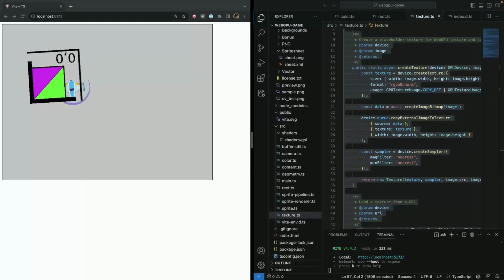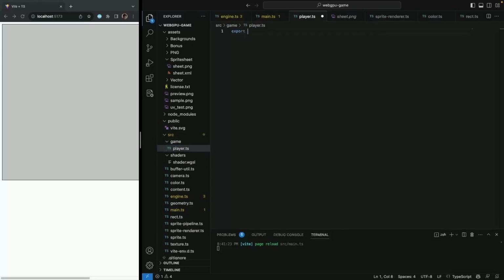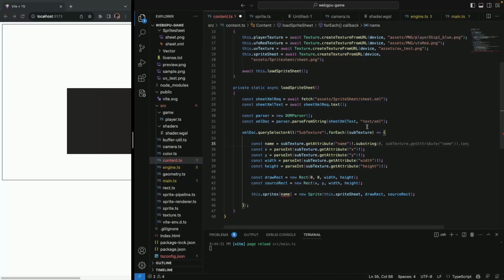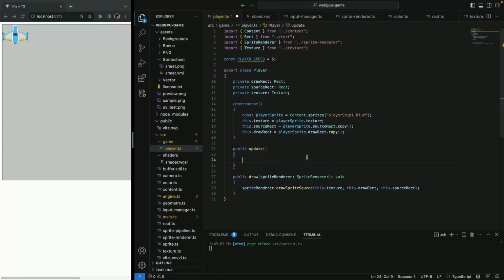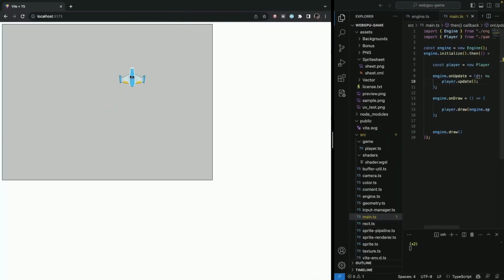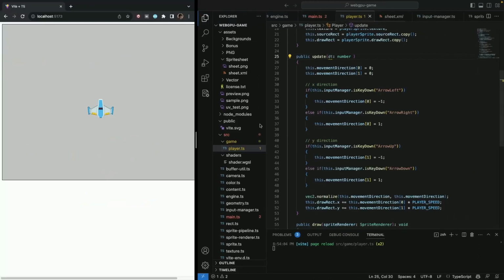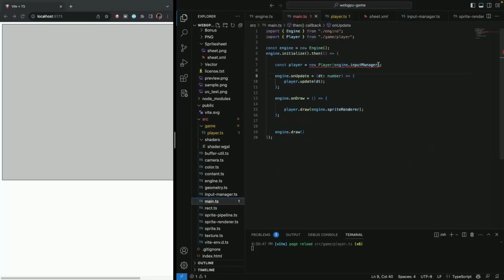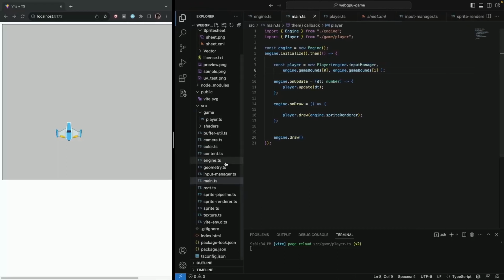WebGPU Game Part 12 - Input & Player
In this part of game programming with WebGPU we deal with keyboard input and setup what will be our player.